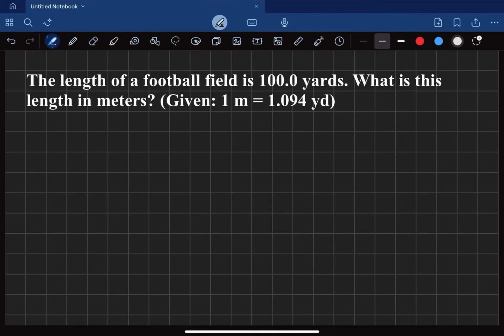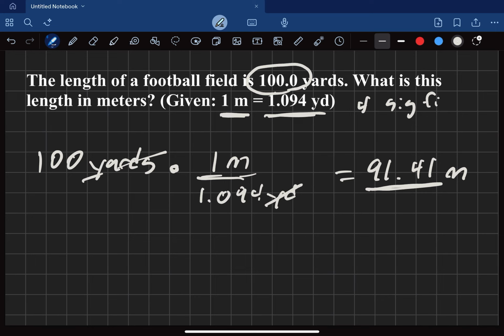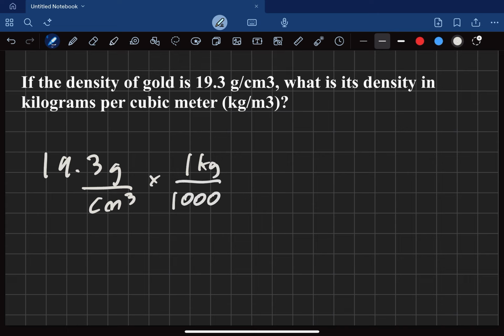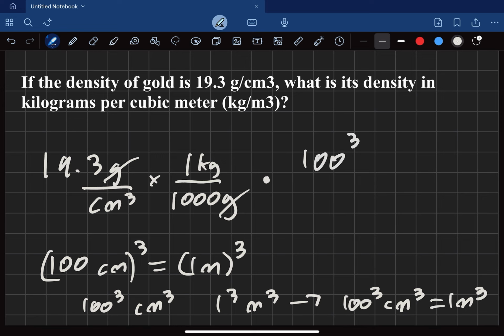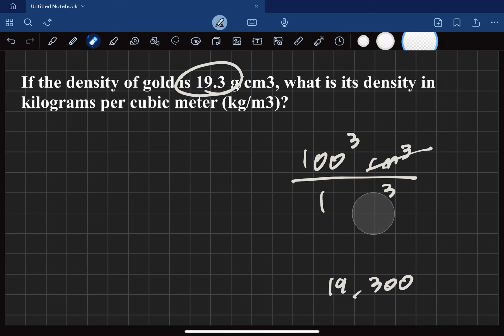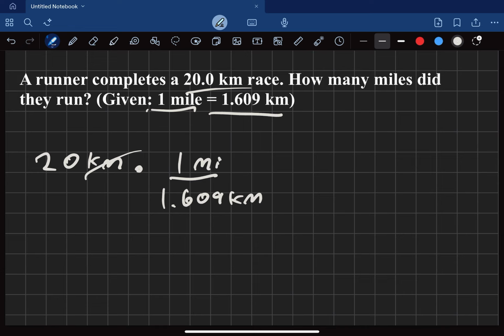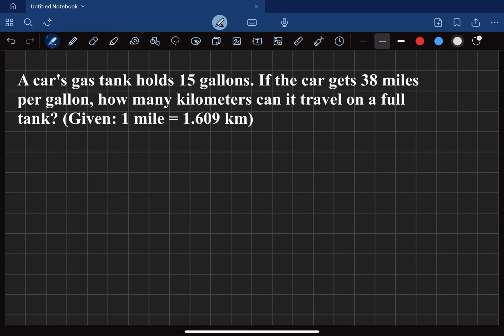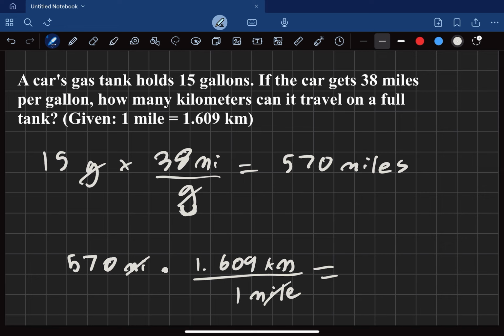Dimensional Analysis Practice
In this video, we work through a few dimensional analyses problems.